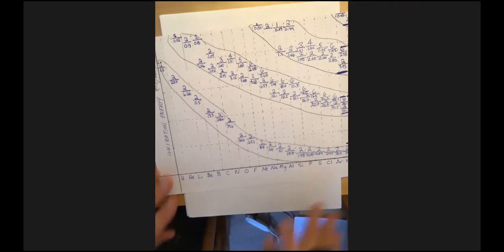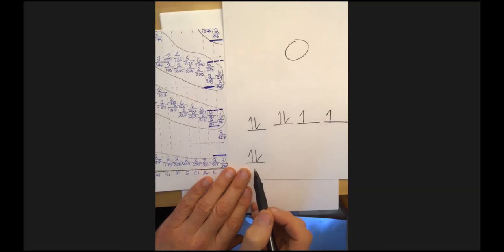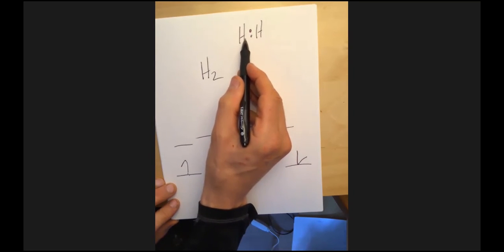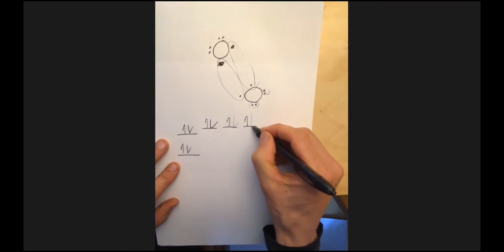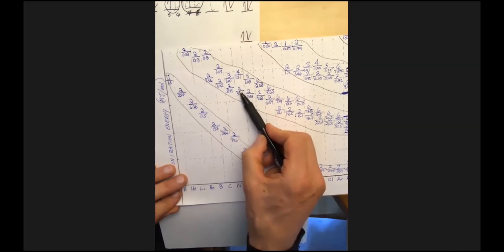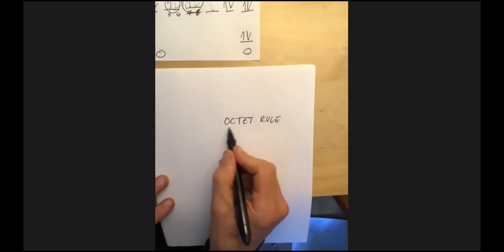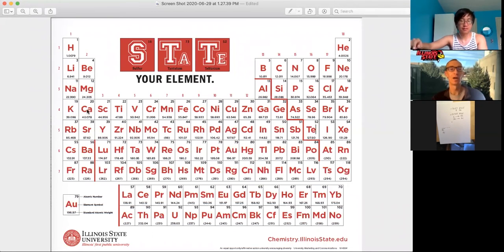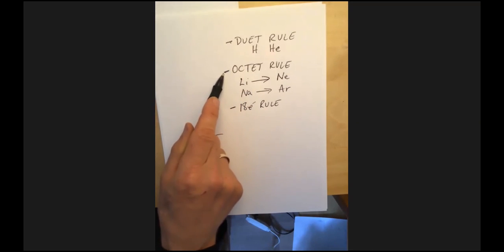ISU Chem 140 Octet Rule & Other Important Rules